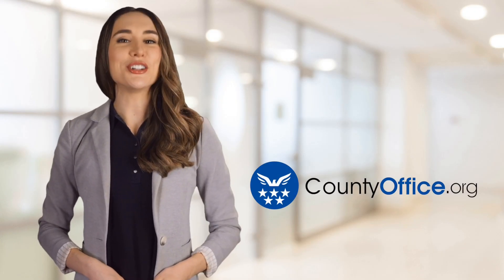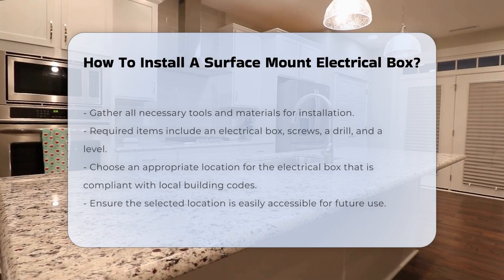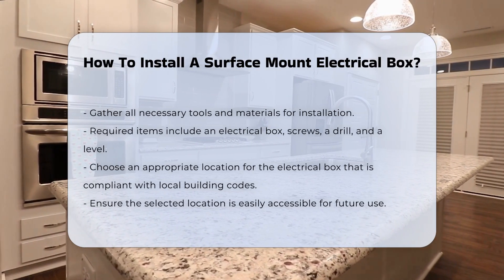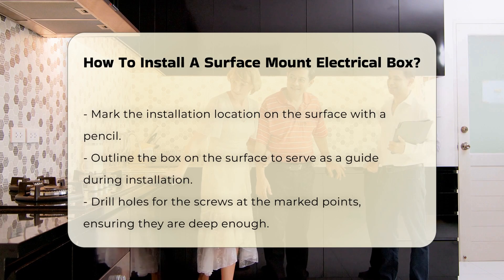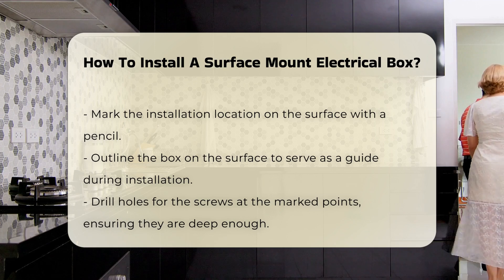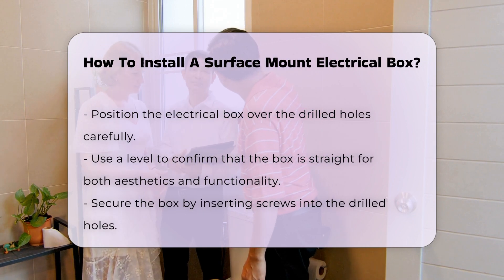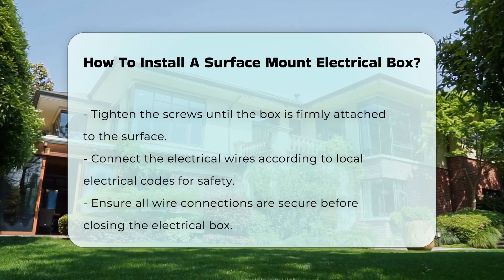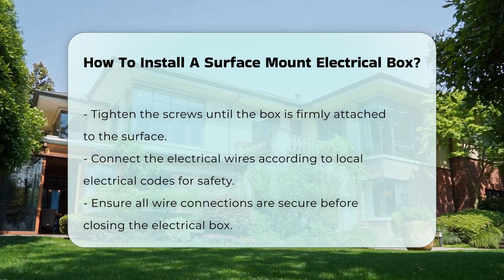How To Install A Surface Mount Electrical Box? - CountyOffice.org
How To Install A Surface Mount Electrical Box? Are you looking to enhance your electrical skills with practical knowledge about installing a surface mount electrical box? In this comprehensive video, we'll guide you through the essential steps needed for a successful installation. Understanding how to install an electrical box properly is important for both safety and functionality. We will cover everything from selecting the right location to ensuring compliance with local building codes. You'll learn how to mark the installation area accurately, drill holes precisely, and secure the box firmly to the surface. Additionally, connecting the electrical wires correctly is crucial, and we will discuss the best practices to follow to ensure your installation meets safety standards. Whether you're a DIY enthusiast or a professional electrician, this video will provide valuable insights and tips to help you with your project.